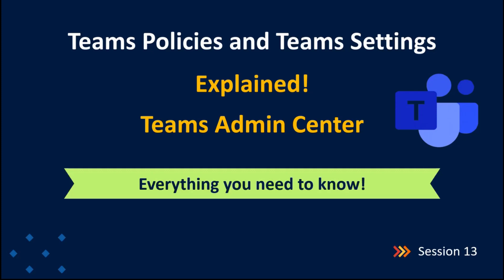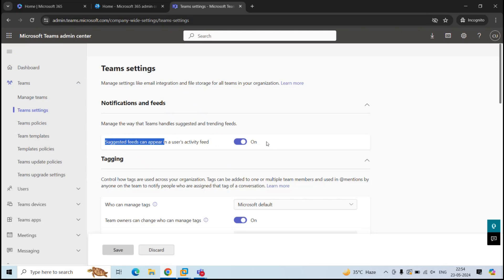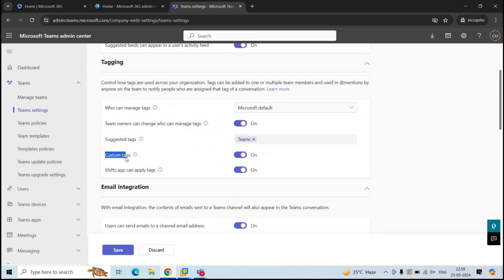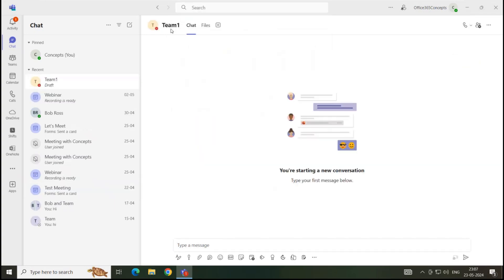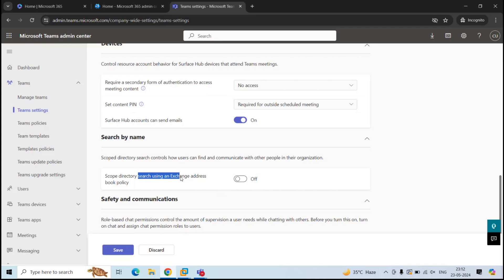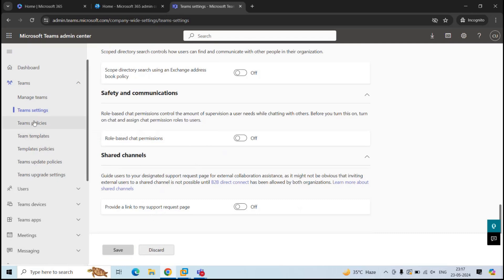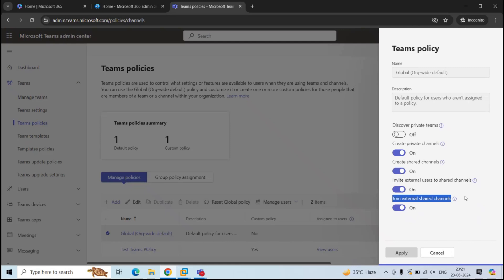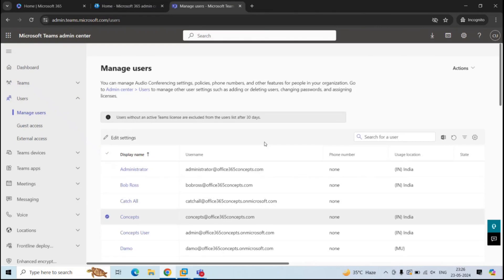Microsoft Teams Policies and Teams Settings